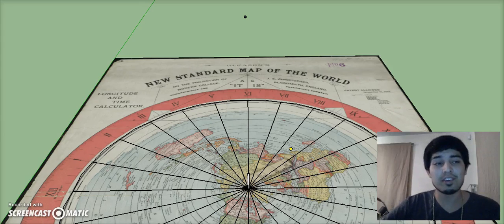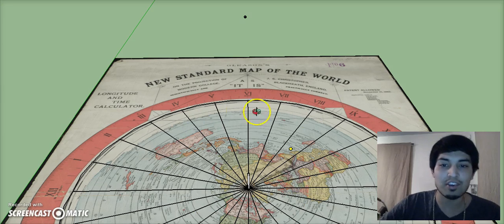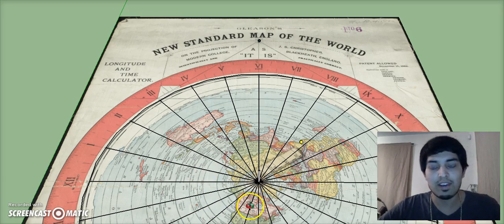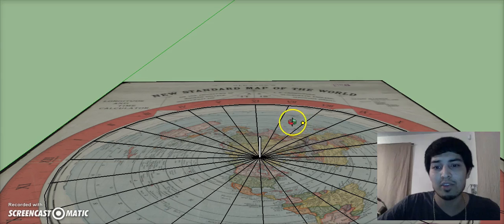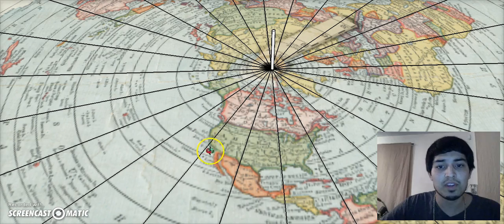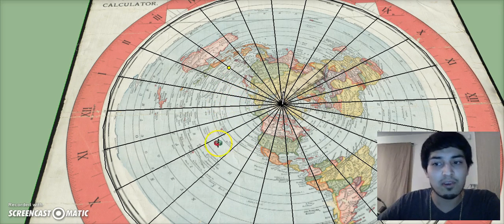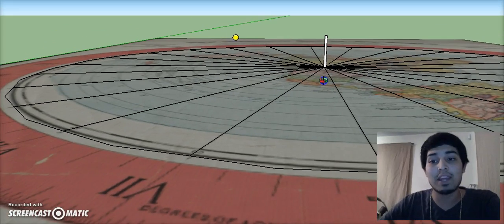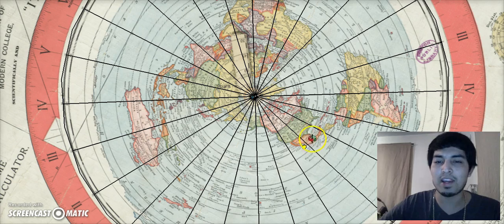Flat Earth Summer Sun 24hrs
Using Google "Sketchup" I created a 3D model depicting the Sun over the FEM during a 24hr duration to clear up some misconceptions about the first video.